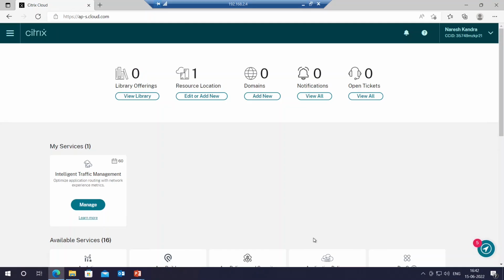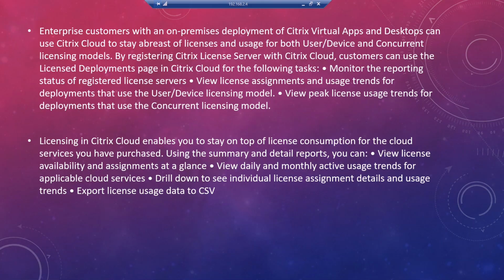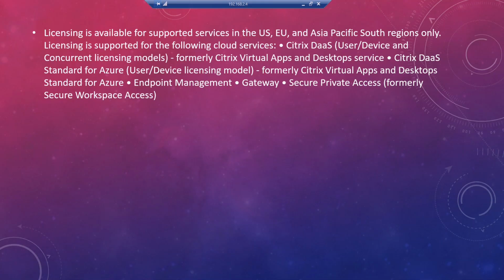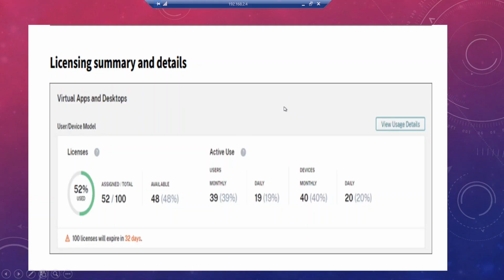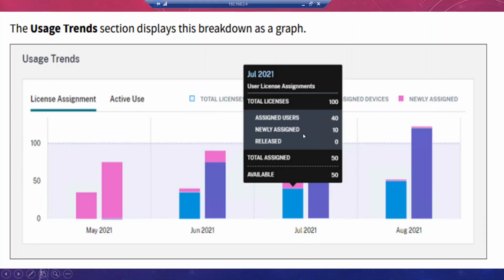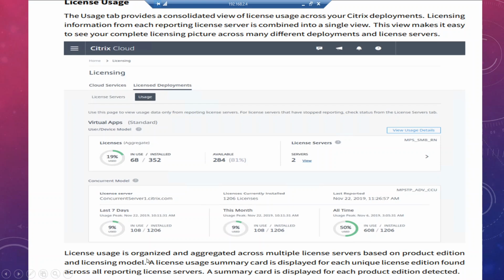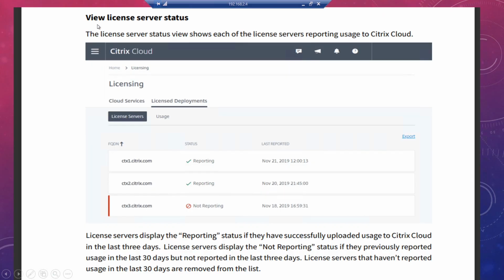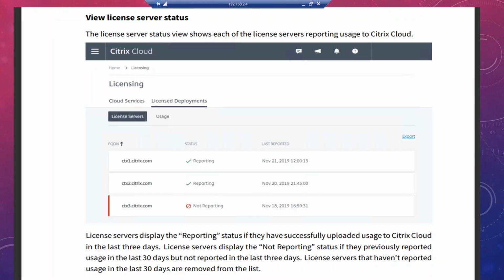Licensing in Citrix Cloud | Fundamentals of Citrix Cloud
Get a quick overview of Licensing in Citrix Cloud. I’ll show you where to view your license entitlements, check usage, track expiration, and understand how your Citrix services are licensed across the environment.